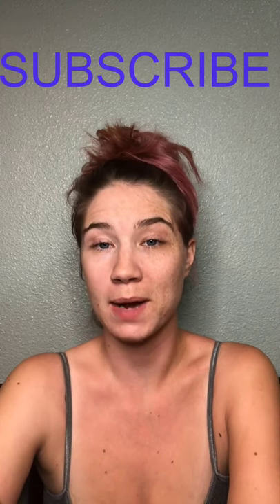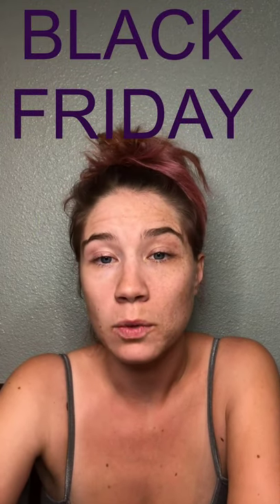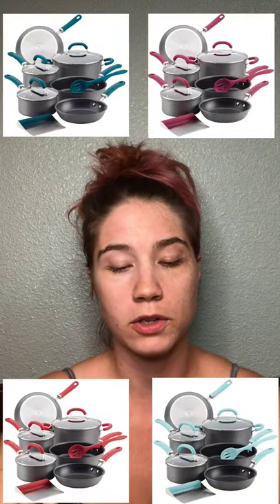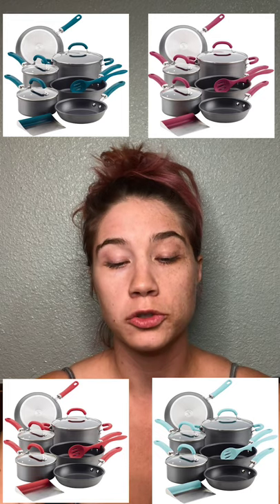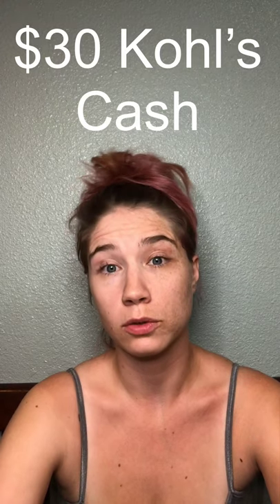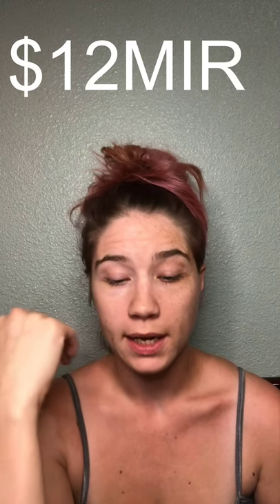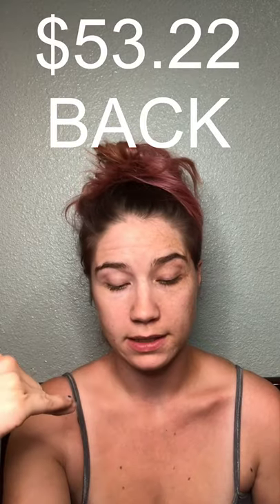BLACK FRIDAY AT KOHLS POTS PANS & SLOW COOKER FOR $50.46 RETAIL $279.98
In this video we go over a scenario that can be done online when the sales go live for Black Friday on 11/25. and if you need a class let me know!